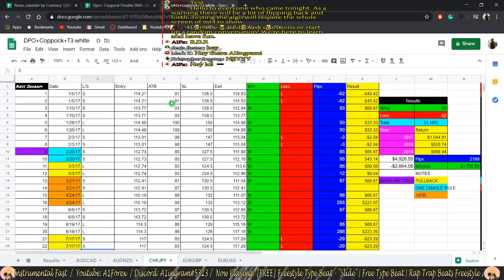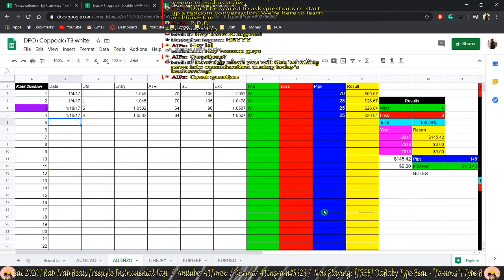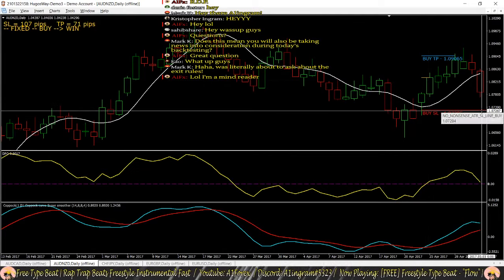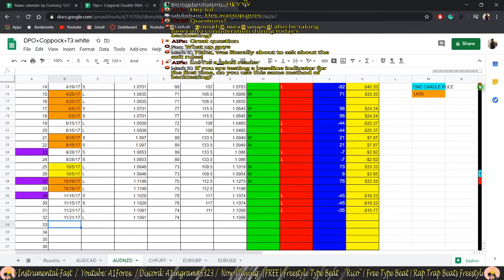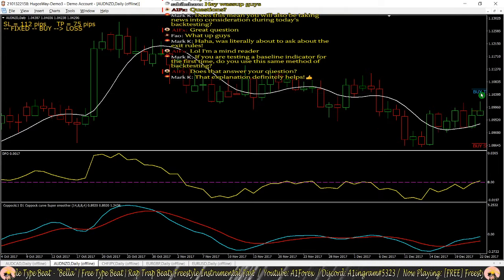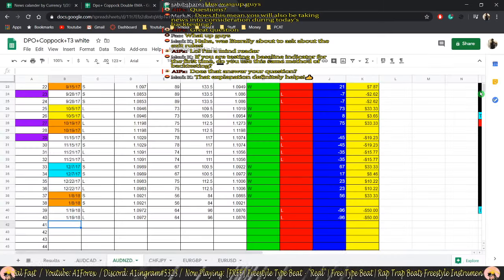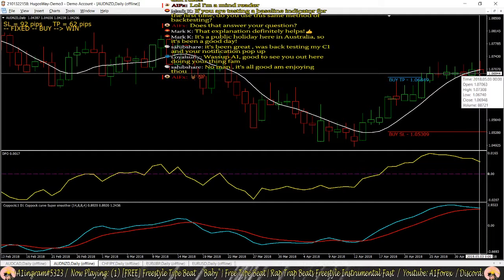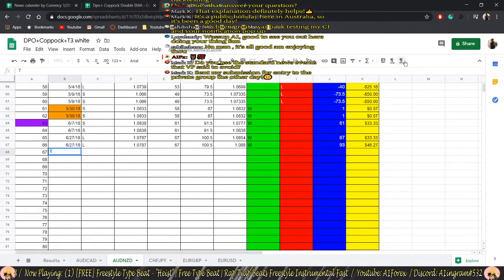A1Fx Stream 4/9/2020 Part 3 Algo Building NNFX (Baseline)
Welcome to A1forex,

This stream will be apart of a series that will put together an NNFX Algorithm.  This video will display how to effectively test out a baseline indicator for a No Nonsens Forex algorithm.

Personal Discord:
       A1ingram#5323